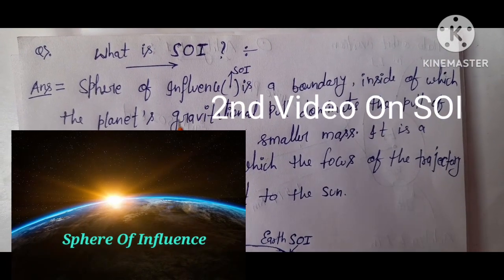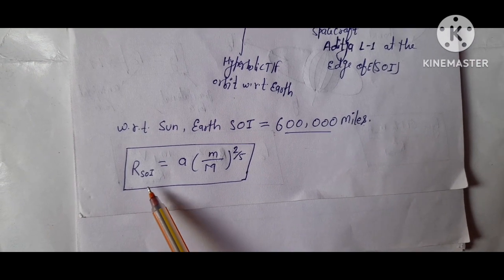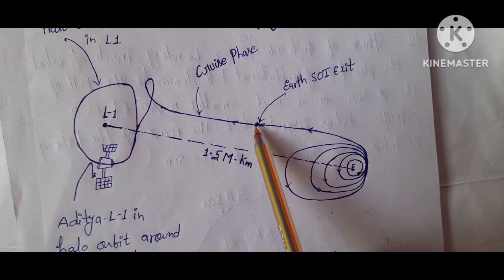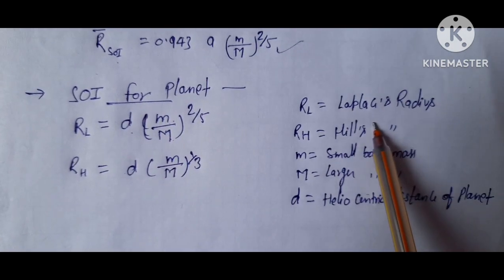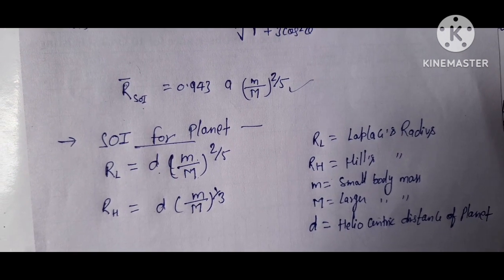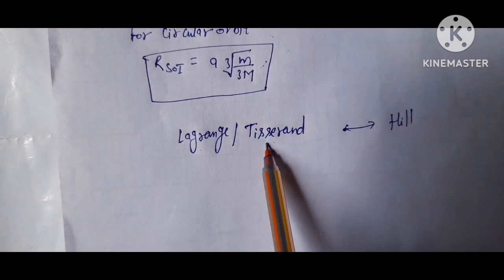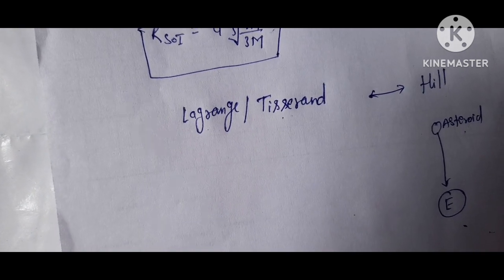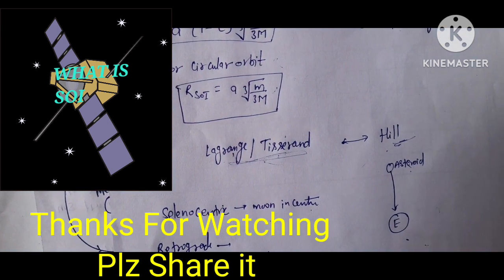Second Video On Earth Sphere Of Influence(SOI),Regarding Aditya L1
Second Video On Earth Sphere Of Influence.